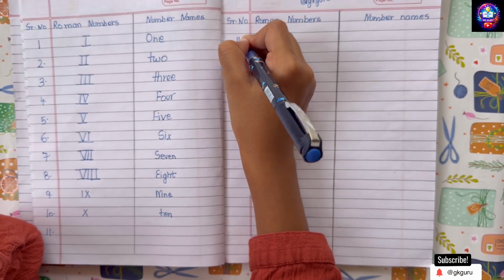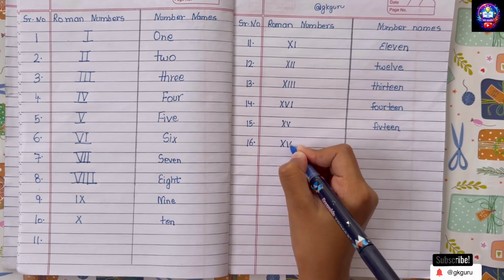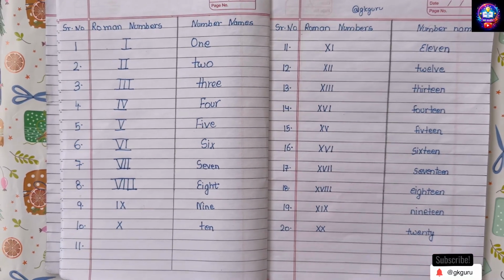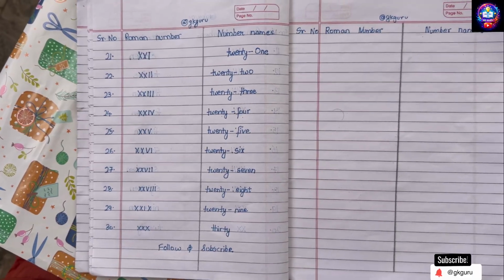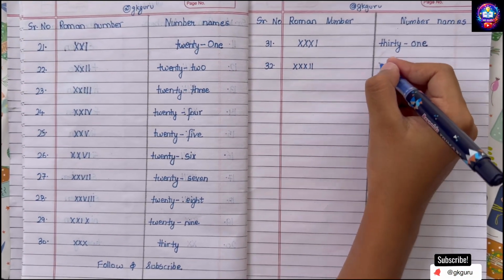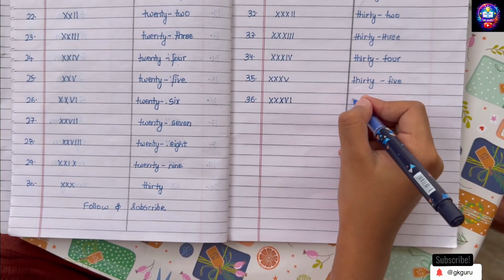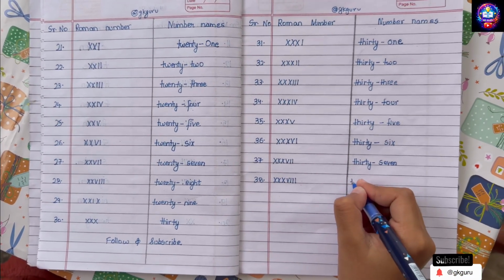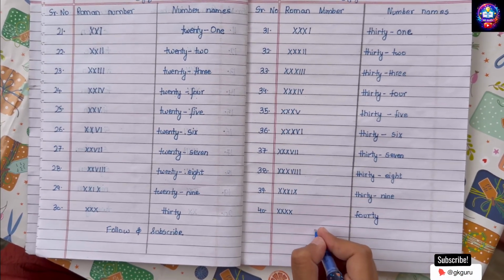Memorize Roman Numbers 1–50 with this simple trick || Easy Roman Numerals +Number Names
Easy Roman Numerals + Number Names | Learn Fast

    Memorize Roman Numbers 1–50 with this simple trick

Welcome to GK Guru!

In this video, you will learn Roman Numerals from 1 to 50 with number names in a very simple and easy way. This lesson is perfect for school students, beginners, and anyone who wants to improve their general knowledge.

We start with basic symbols like I, V, X, and L, and then move step by step from 1 to 50 with clear explanation and examples. You will also learn important rules like addition and subtraction in Roman numerals.

✨ What you will learn:
✔ Roman numerals 1 to 50
✔ Number names in English
✔ Easy tricks to remember
✔ Practice questions

📚 Perfect for: Class 1 to 6 students, GK learners, and exam preparation.

Roman numbers with names
Learn Roman numerals easy
Number names 1 to 50
Roman numerals for students
Basic math Roman numbers
Roman numerals explanation
GK learning numbers
Math basics for kids